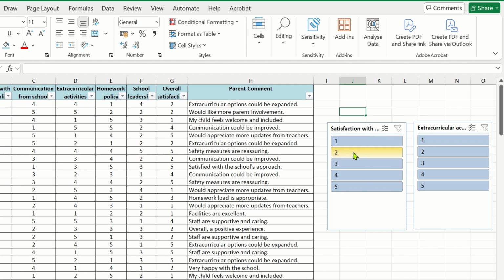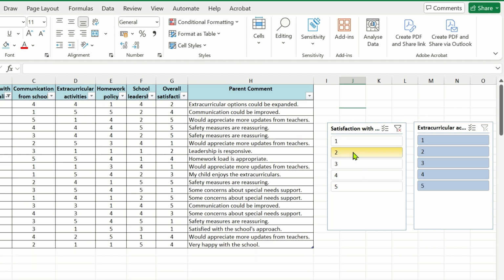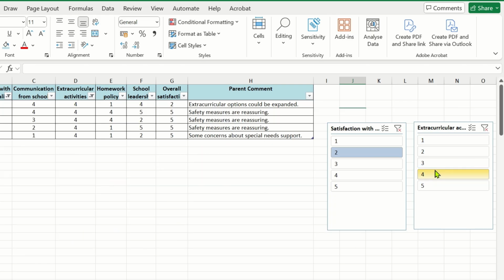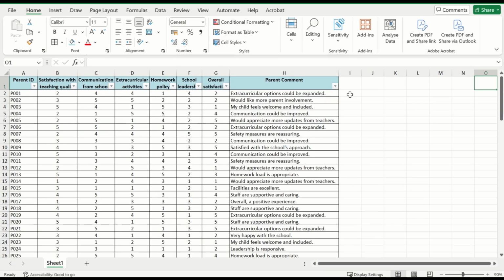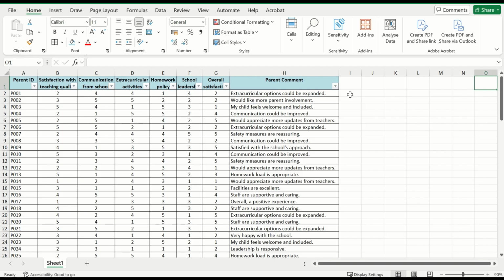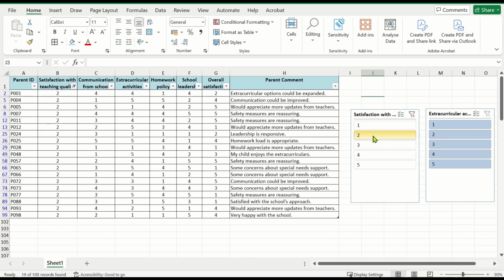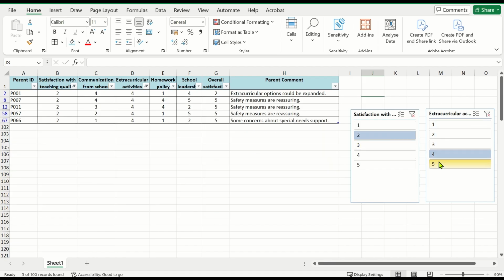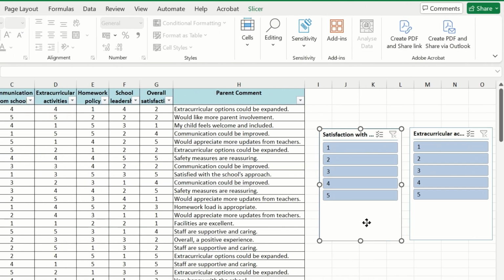How to Filter Excel Tables in Seconds using Slicers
Discover how to use the Excel Slicer to efficiently filter data in excel, making data analysis a breeze. This Microsoft Excel tutorial will show you Excel tricks to quickly filter data, and provide Excel tips for better data management. Simplify filtering data in Microsoft Excel with Slicers!

⏱️TIMESTAMPS⏱️
0:00 How to use Slicers in Microsoft Excel - Intro
0:10 How to Filter in Microsoft Excel using Slicers
1:25 How to Clear Slicer Filters in Microsoft Excel
1:34 How to Customise Slicers in Microsoft Excel